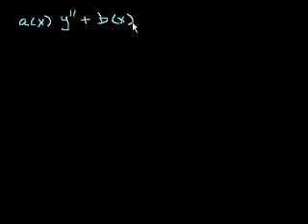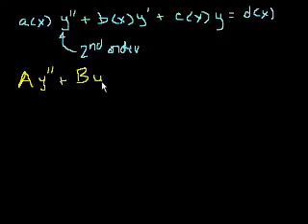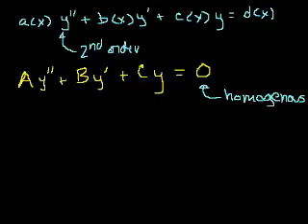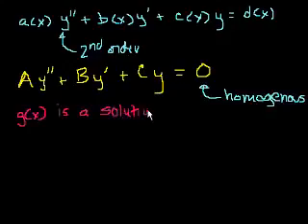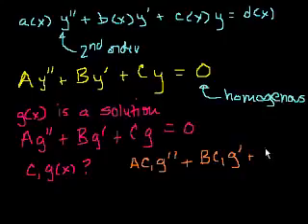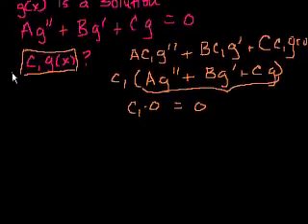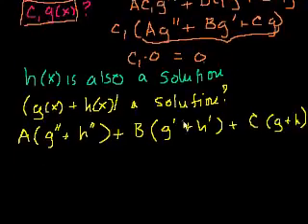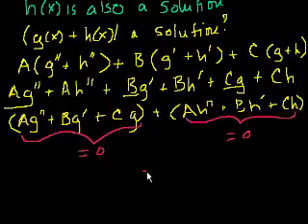2nd Order Linear Homogeneous Diff Ntial Equations-1 HD